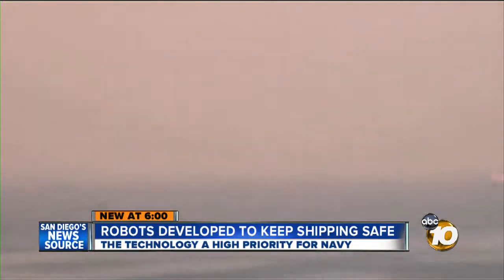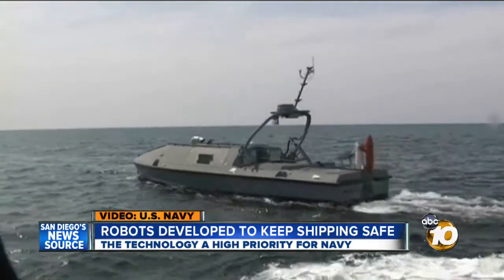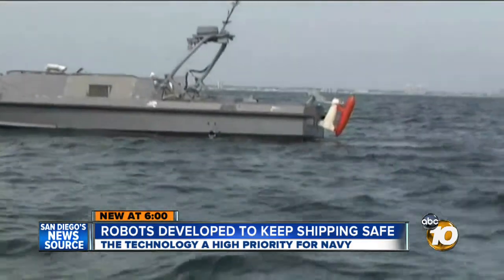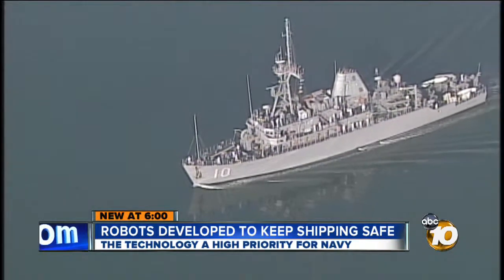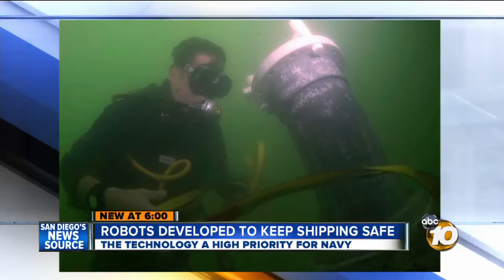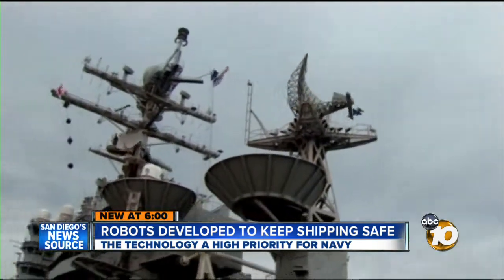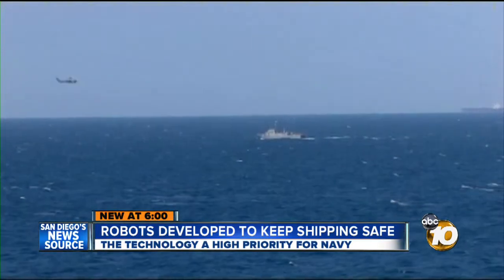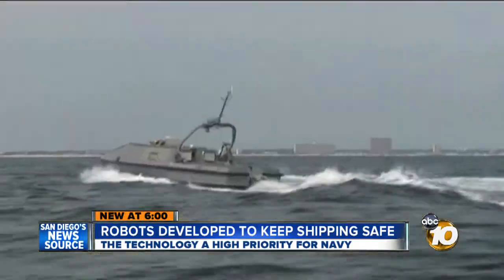Unmanned system making waves against underwater mines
New technology is being developed to help the U.S. Navy and commercial shipping fleets counter the threat of underwater mines.